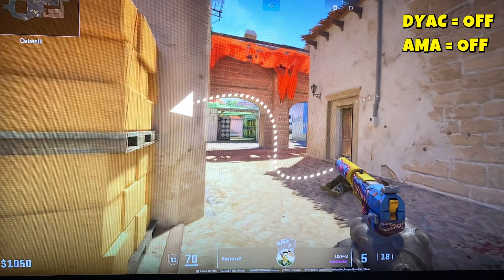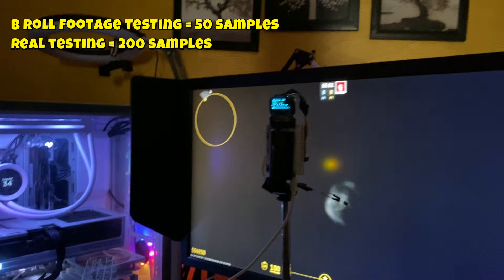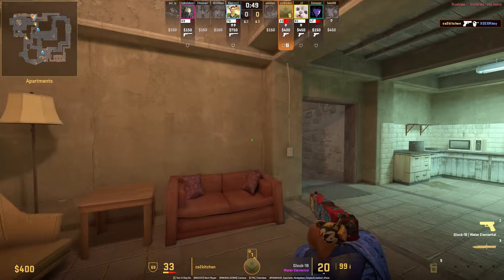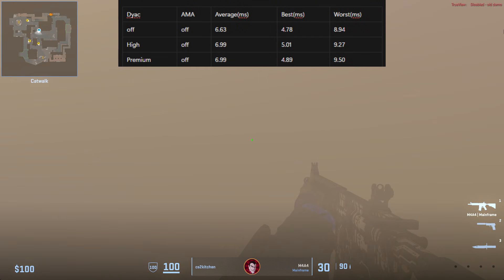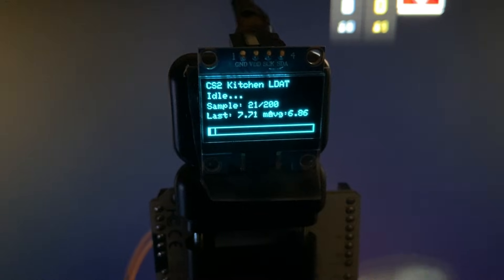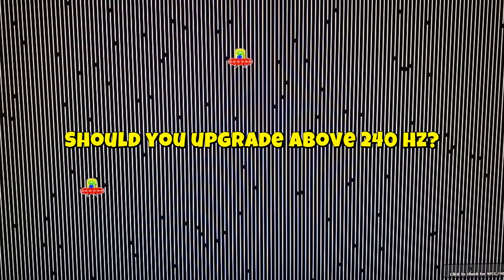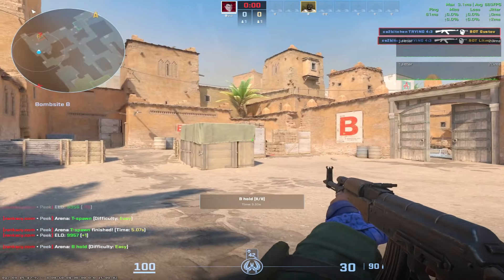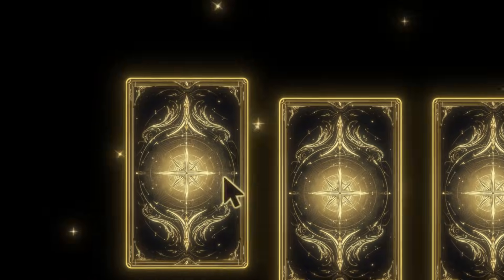Does DyAc Cause Input Lag?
This video answers questions about input lag using dyac, ama, override and motion clarity. With detailed testing and scientific approach it will givbe you the most scientific authetic and raw results.
The best place to sell your skins and buy new ones
 Use my Code "KITCHEN" for $10 on your first $100 trade